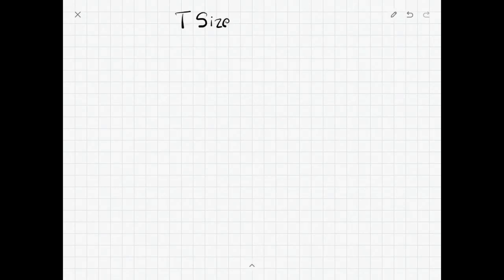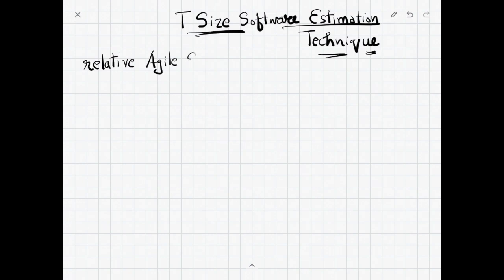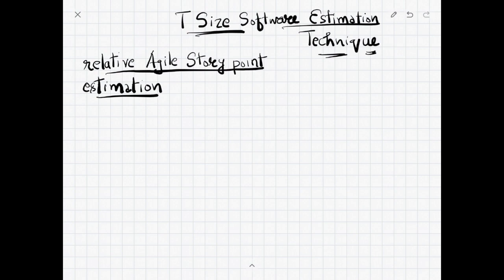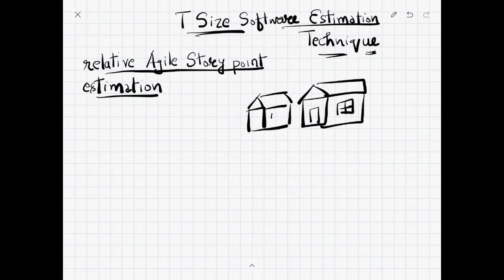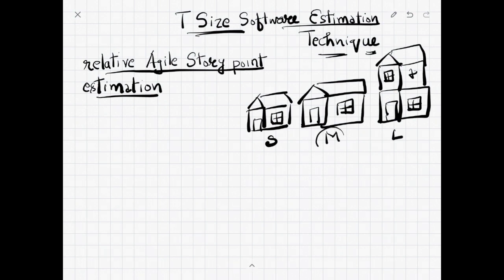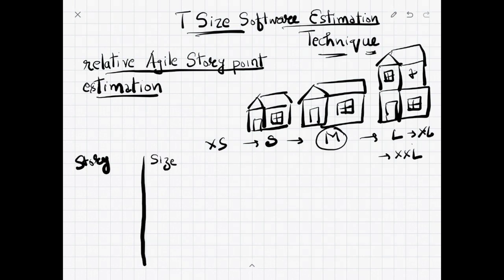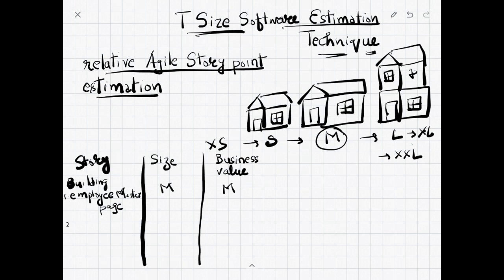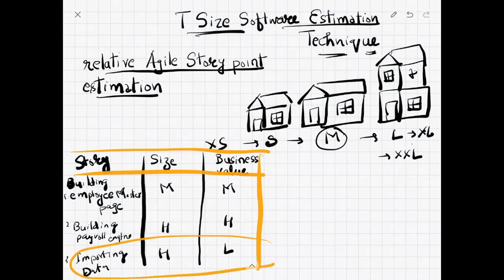T-Shirt Size Estimation | Software Estimation Technique 2 | Vikas Kerni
T-Shirt Size Estimation(Software Estimation Technique 2)

1. Twitter